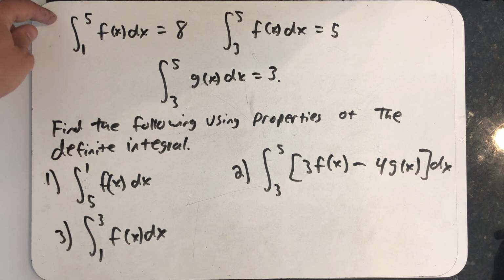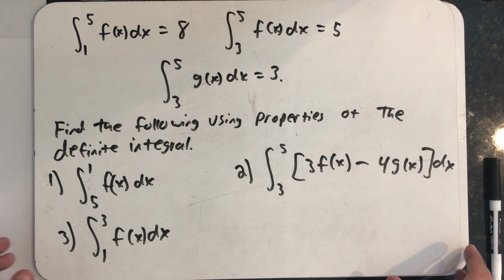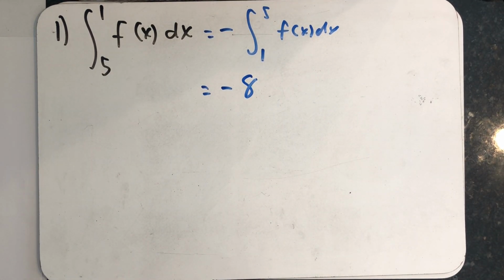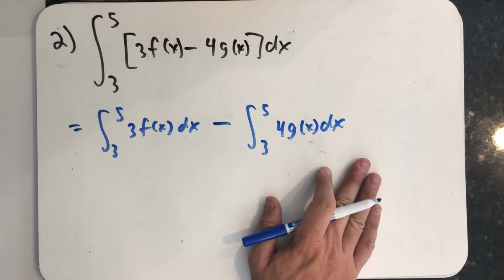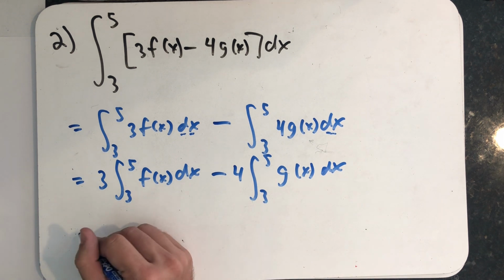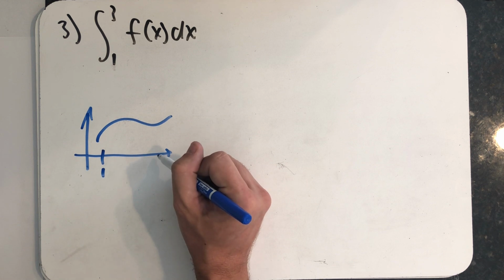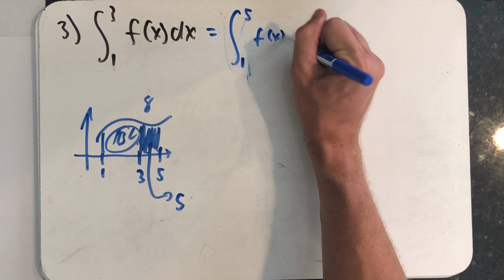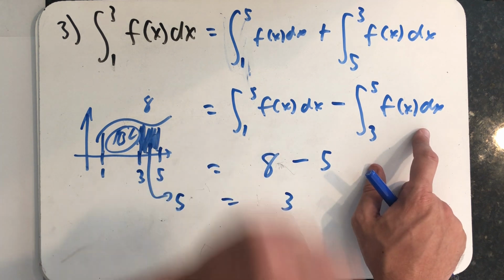Properties of the definite integral.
Evaluating integrals using the properties of the definite integral.